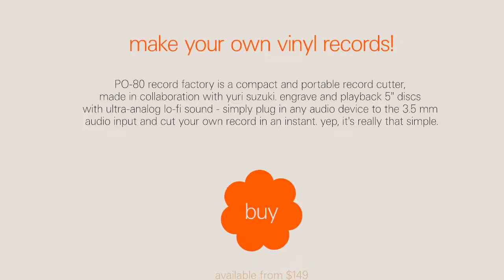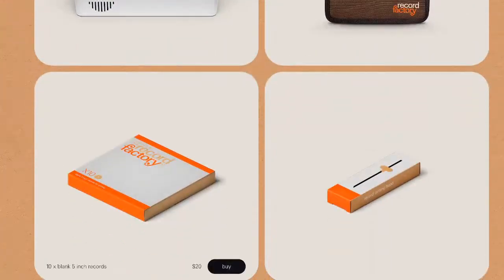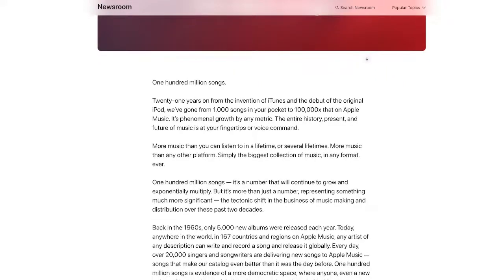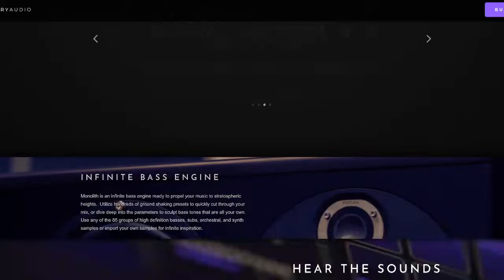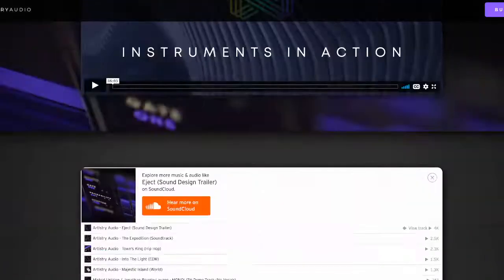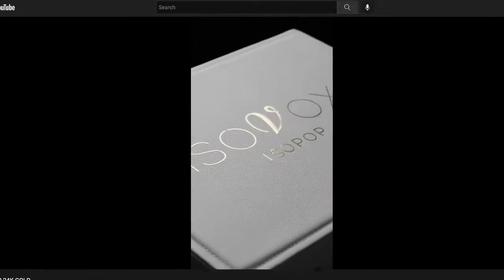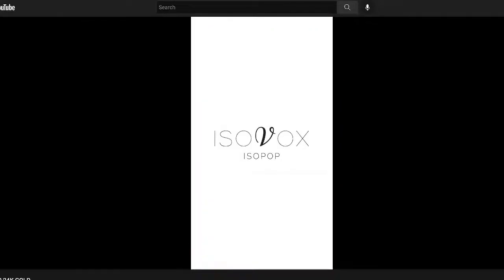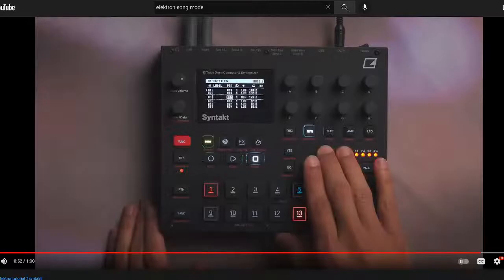ADSN 31: Elektron Releases A Song Mode/At Home Vinyl Production?!/Apple Celebrates 100 Million Songs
Special thanks:
McKinleyA - Audionaut Engineer